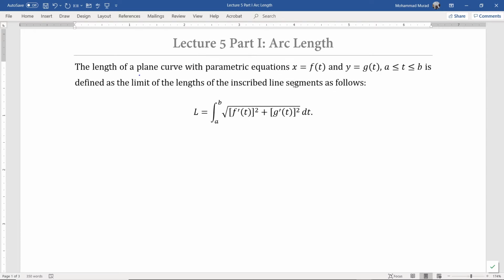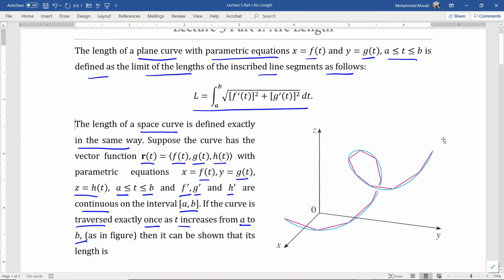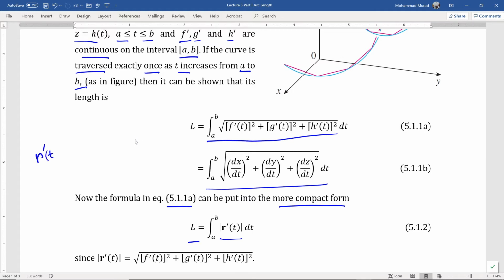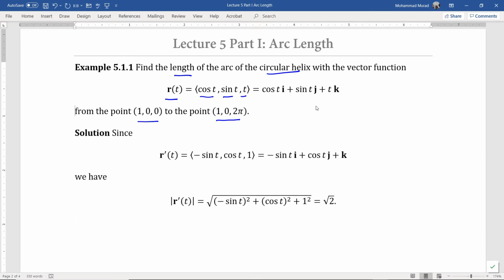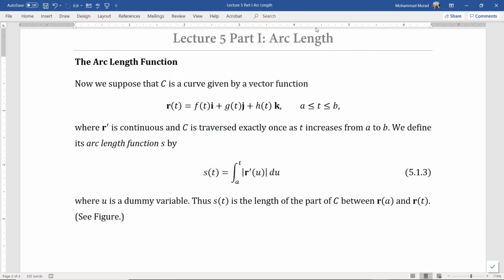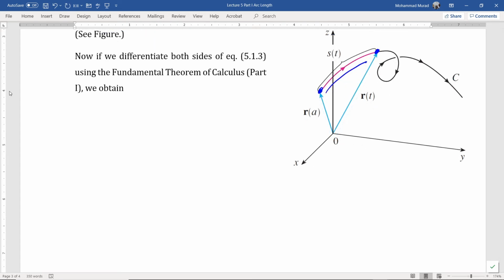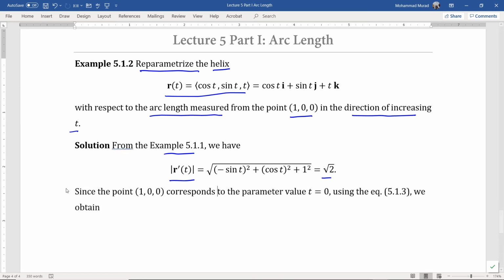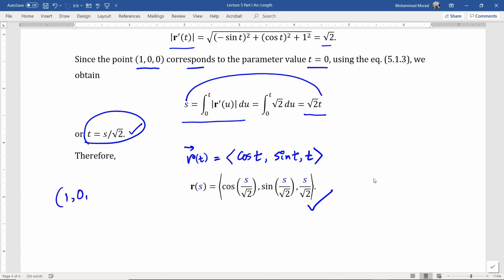MAT211 Lecture 5 Part I: Arc Length